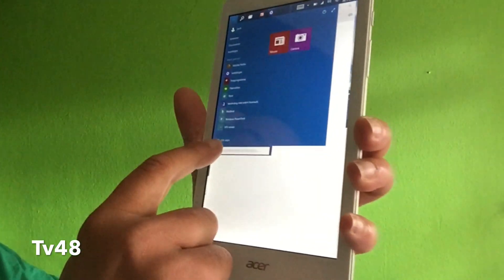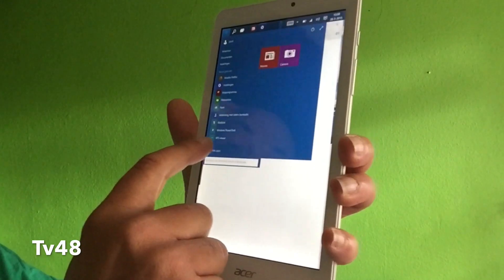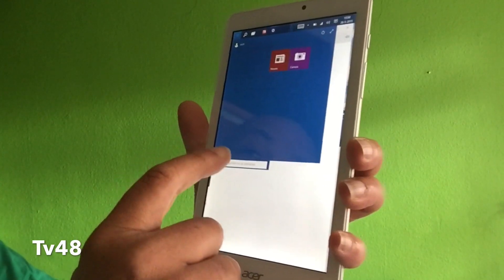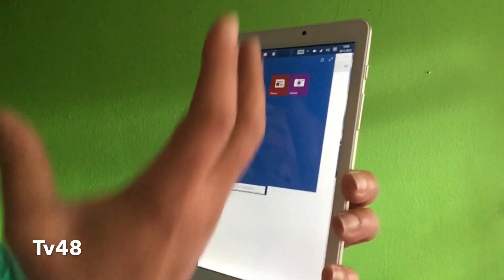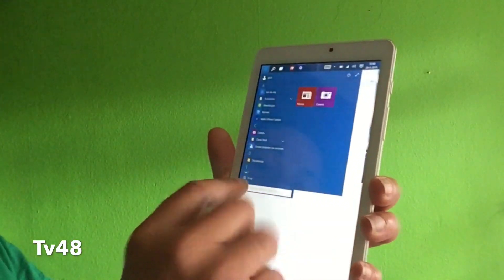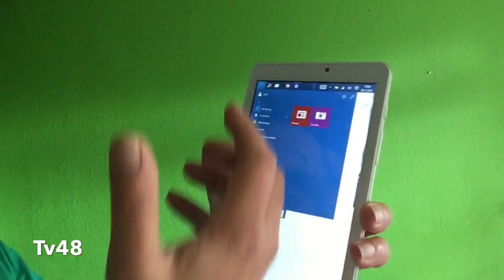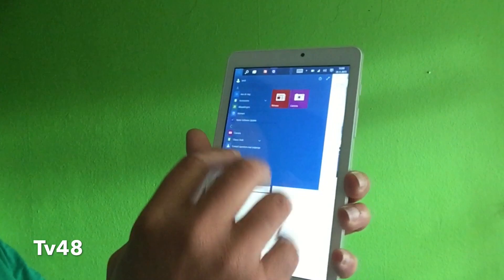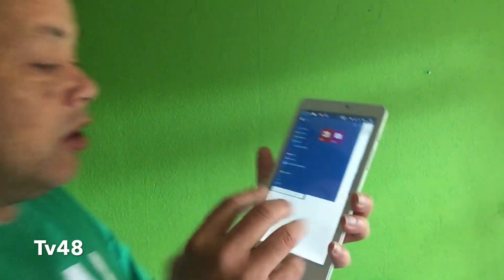HOW to GET Windows 10 BUILD 10122 - the Legal and Safest way - 2015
It started at 9926 for me , when the first build came out for the public and we take a look at my Acer iconia Tablet that I installed that first Build on.

It was updated it selfs to build  10041 and now it's busy to go to build 10074 --

When 10074 is running and up then we will do a update to 10122..
but for those that want to do it some steps faster , go head and download build 10074  from Uncle Microsoft (c)

Then create a bootable USB or SD card to boot from the ISO

The rest you hear and se in the video and if you have questions ..I will read them in the comments.

With Puck Darlington - Official Windows 10 Tester .